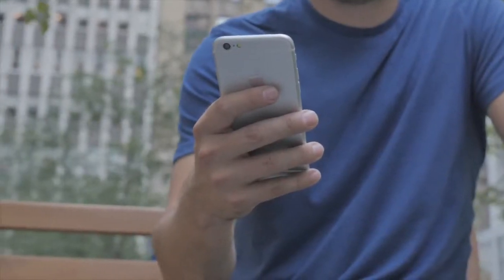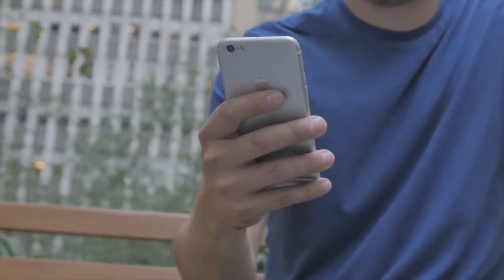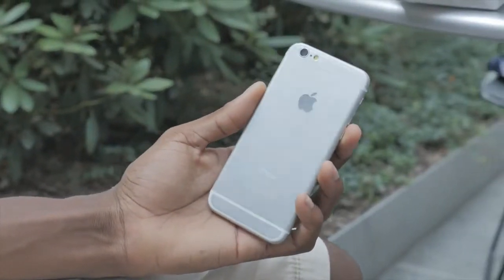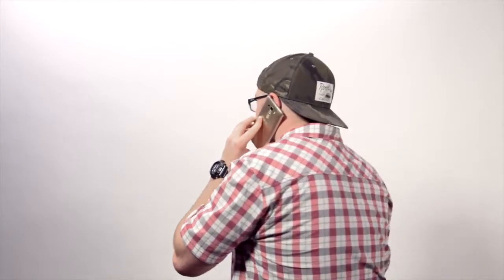iPhone 6 real the appears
The iPhone 6 release date isn't far away, with Apple backing up a mass of iPhone 6 rumours and confirming the phone will be formally unveiled on September 9. Here's what we know so far.

Ending months of speculation as to when the eagerly awaited handset will enter the realms of reality, Apple has now issued formal invites to a September 9 launch event (below). Although the iPhone 6 has not been mentioned by name, the event fits perfectly with past iPhone unveilings.

Despite the iPhone 5S and iPhone 5C remaining two of the most popular handsets on the market, consistently outselling the likes of the Samsung Galaxy S5 and HTC One M8, the iPhone 6 has been the subject of tipsters' attentions for a number of months.

With the iPhone 6 wildely expected to feature a completely refreshed, larger design and screen to better rival its main Android rivals, it has also been suggested that the phone could benefit from a super slimmer profile similar to the iPod touch.

What's more, having shaken things up last year with the colourful, plastic bodied iPhone 5C, recent iPhone 6 rumours have claimed the next Apple handset could share the limelight with the company's first phablet offering, a handset that would look to rival the upcoming Samsung Galaxy Note 4.

For the past three years Apple has unveiled the new iPhone at a fall event; a smartphone-focused announcement is all but confirmed. This year is expected to be a bit different, though
This year, it is strongly rumored Apple will announce two flagship phones: a 4.7-inch and a 5.5-inch, both markedly bigger than the current 4-inch screen. The 5.5-inch "phablet" (phone + tablet) will feature a one-handed mode option, according to the
The iWatch -- which, like the iPhone 6, is rumored to come in two sizes -- will likely be linked to the HealthKit app that Apple previewed during its iOS 8 unveiling earlier this summer. HealthKit can track heart rate, sleep patterns, and blood pressure and other stats, and it can also bundle data from other trackers for viewing in a single place. Users can also give doctors at certain health facilities access to the data, if they choose.